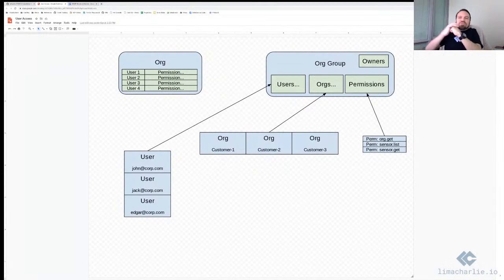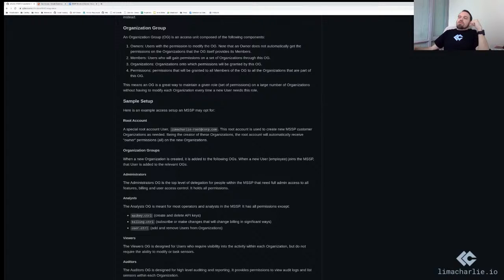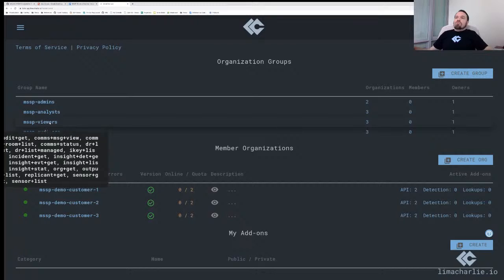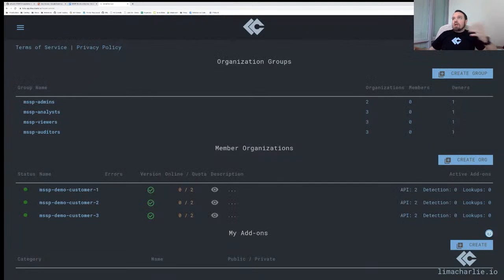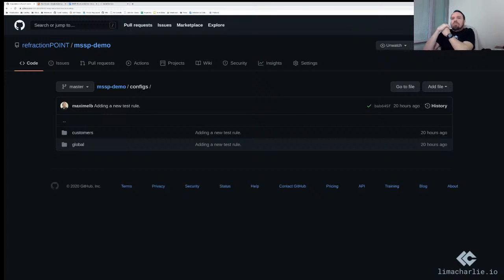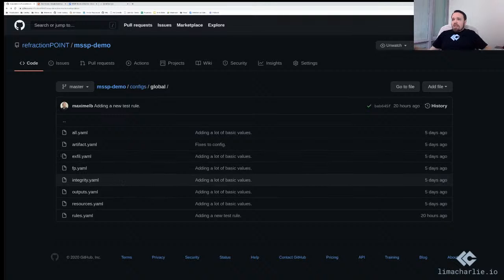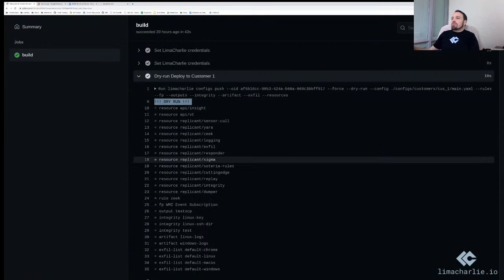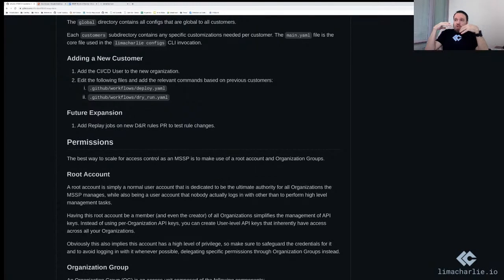Webinar - MSSP & Config Management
Webinar on Configuration Management from the MSSP perspective for LimaCharlie.io